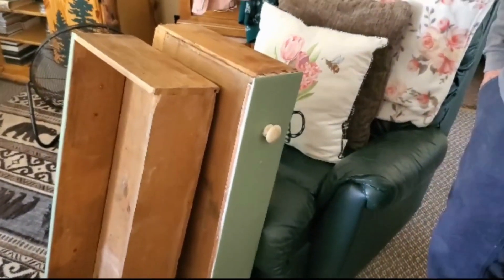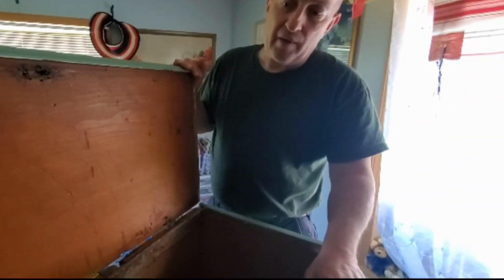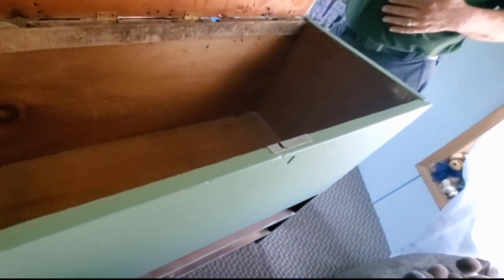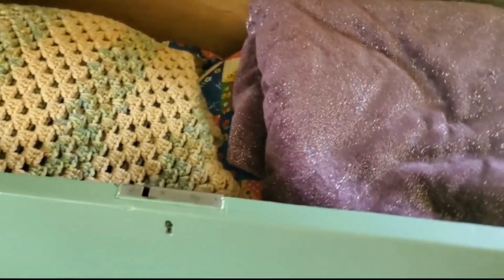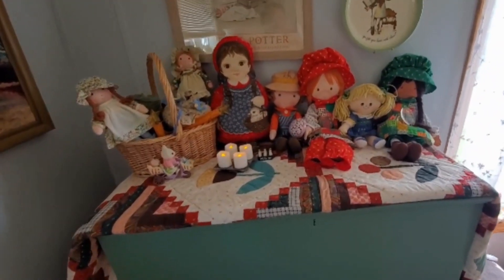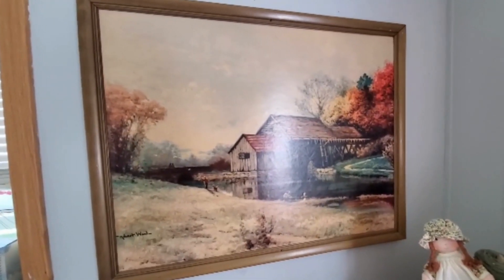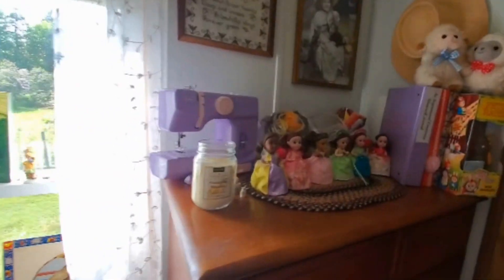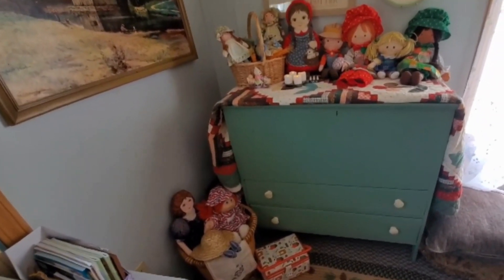Blanket Chest and Craft Room Tour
Enjoy my Blanket Chest and craft room tour!